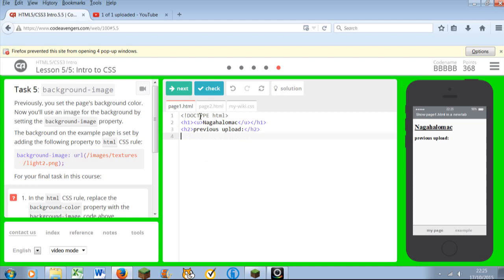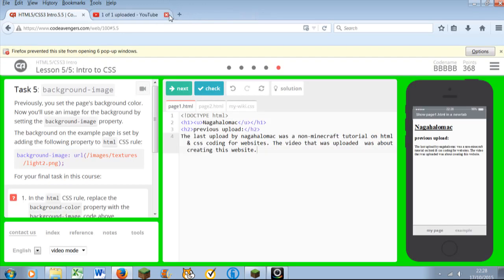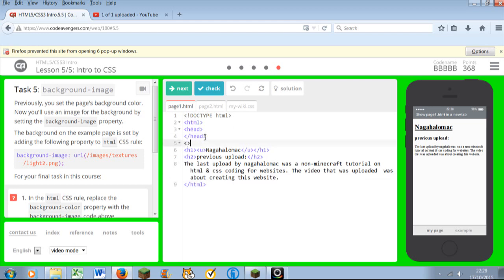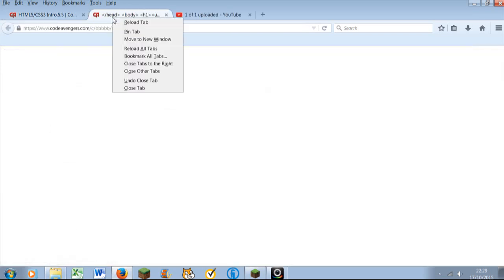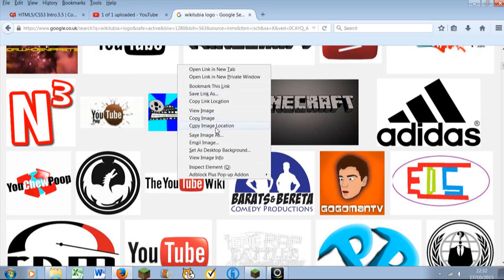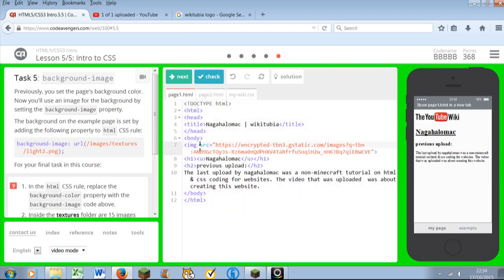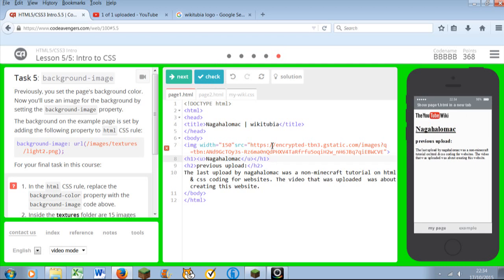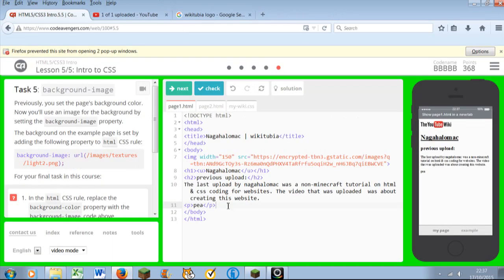HTML & CSS part 2: img tags and more on paragraphs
welcome to part 2 of the html and css coding on websites for you to master.